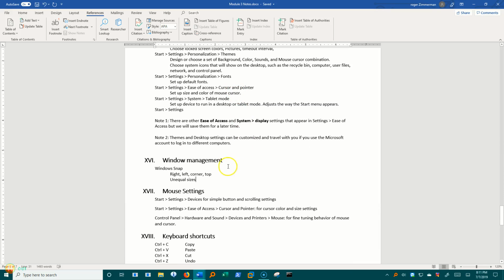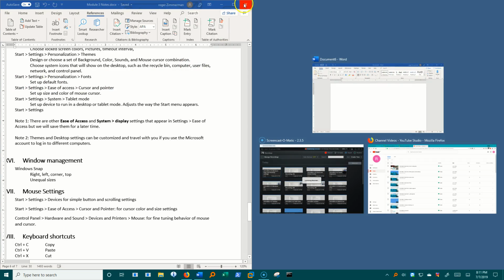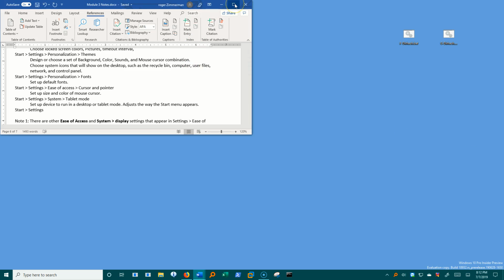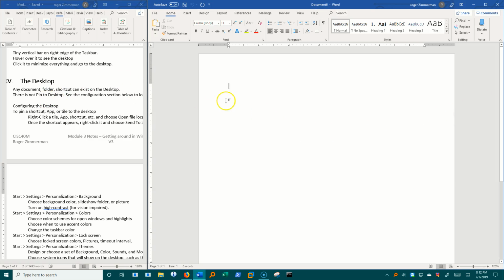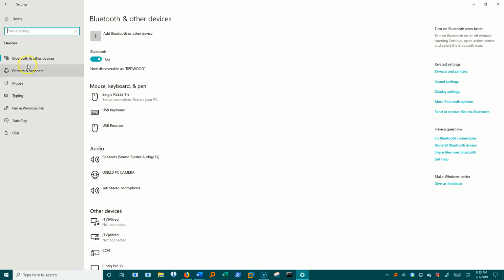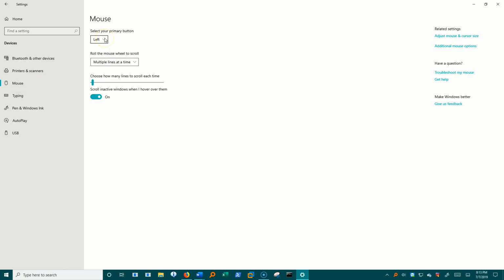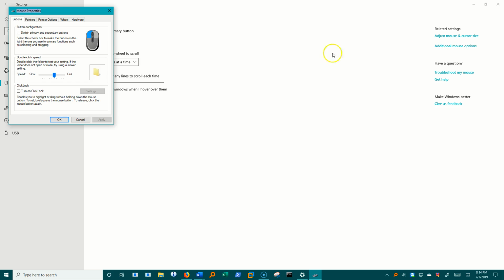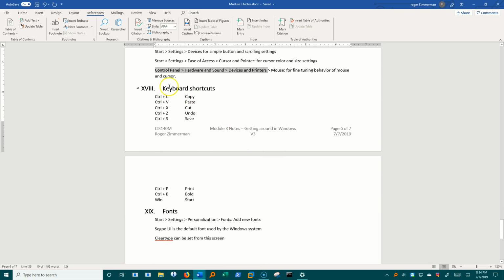CIS140M 3-18 Mouse Settings